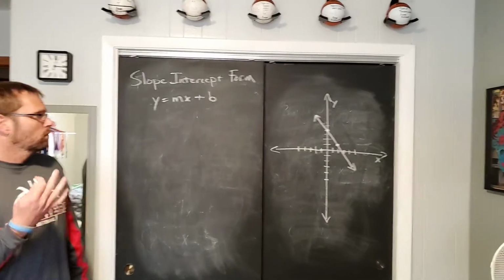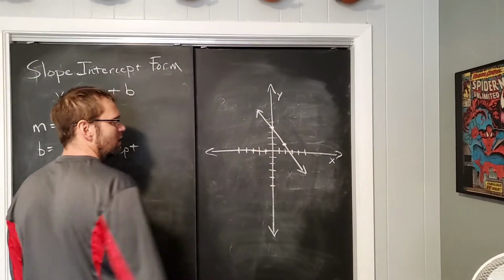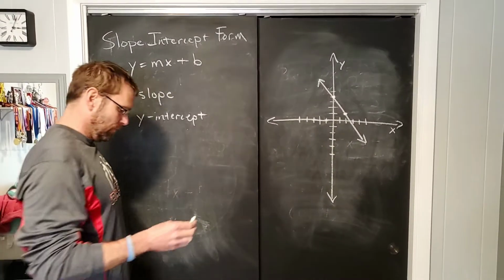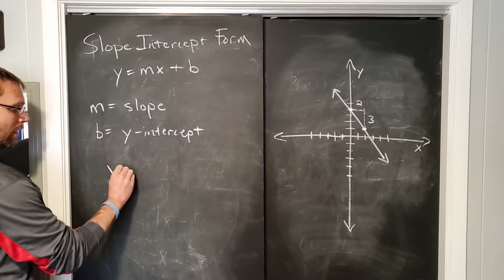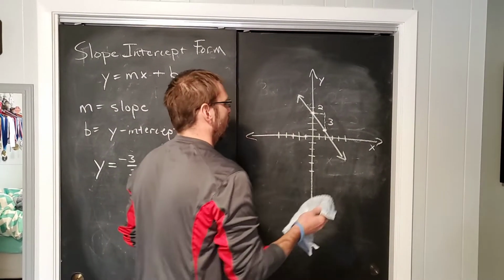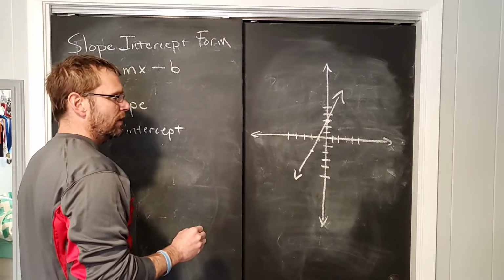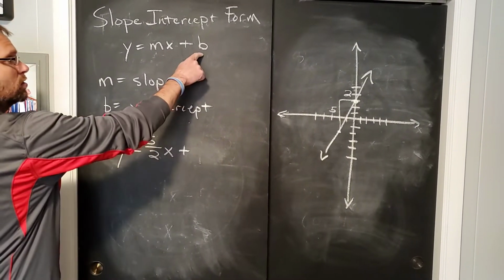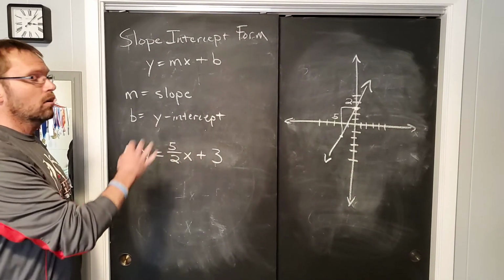April 3, 2020 - Slope Intercept Form Graphing